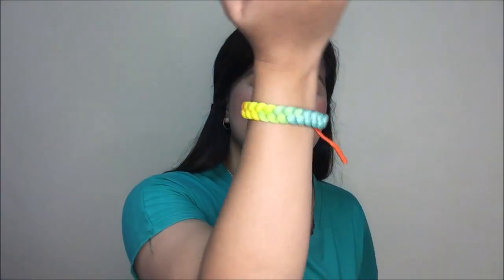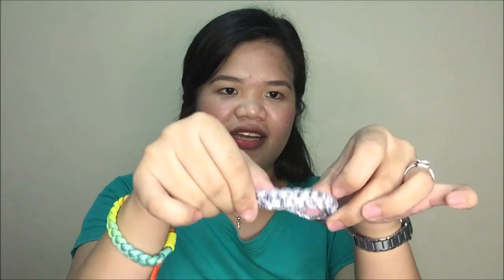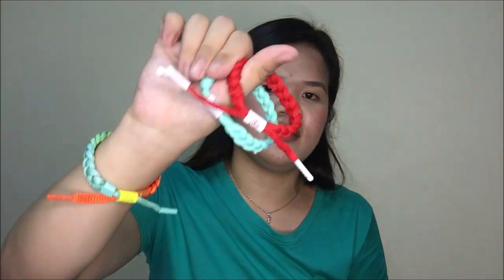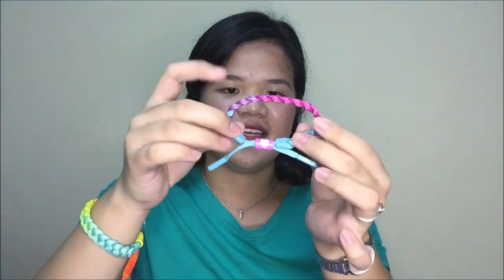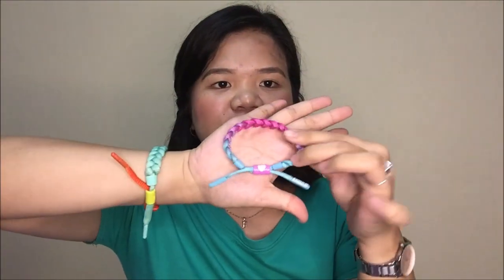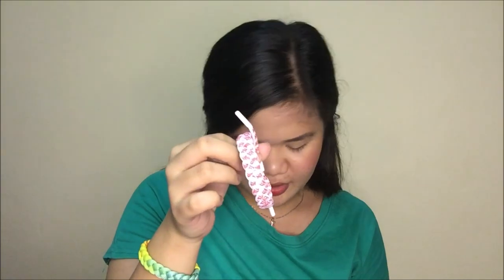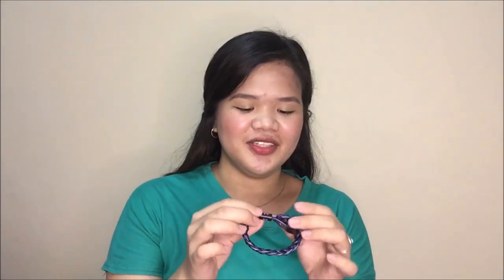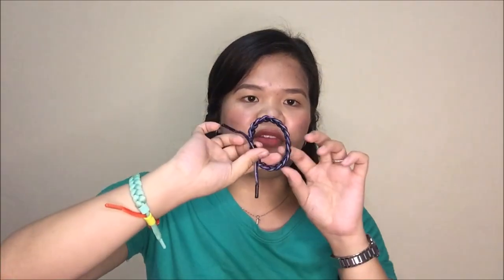My RASTACLAT Collection 2020 | Sammy’s Thailand Bucket List 🇹🇭 | Vlog #84